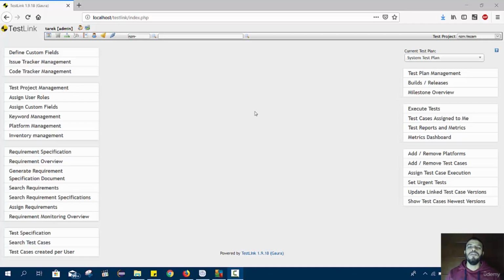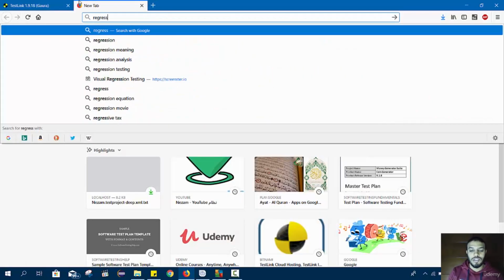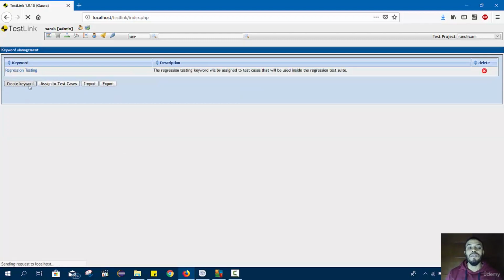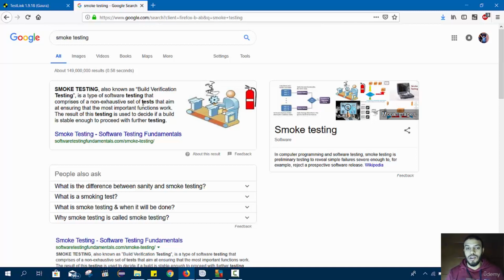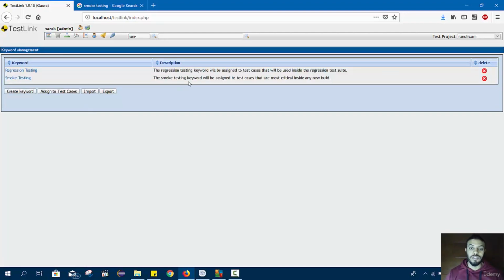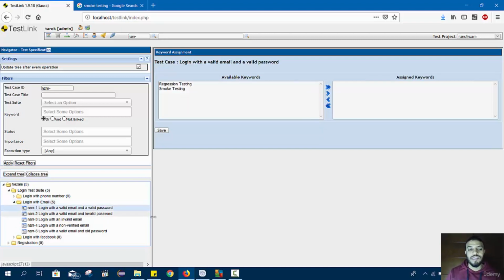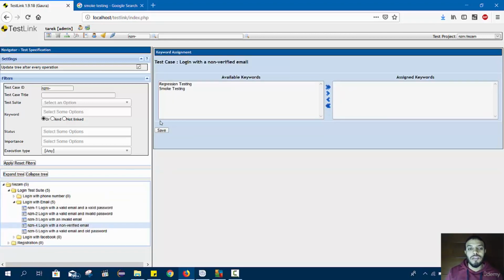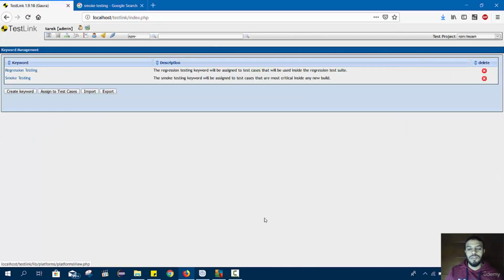010 Assign keywords to test cases